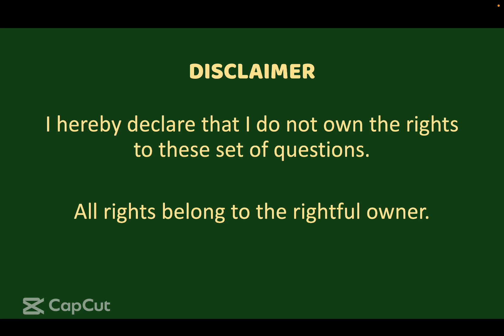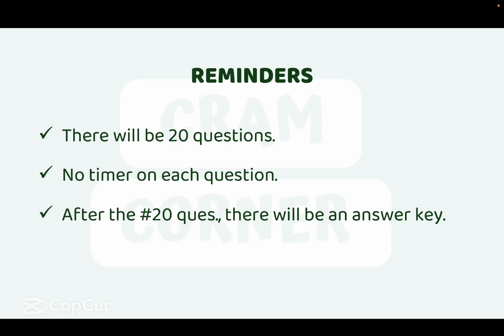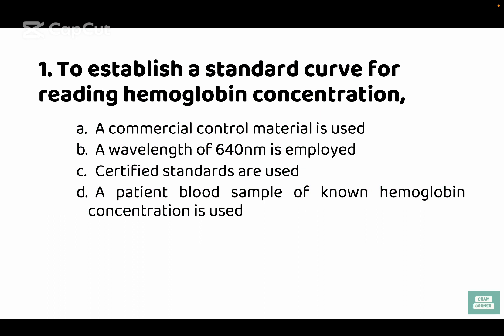MOCK TEST: HEMATOLOGY EP1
Hi, Katusok! 🫶🏻

My name is Sigrid Hazel "sig" Quinit, and I am a certified and registered medical laboratory scientist/medical technologist.

Since I'm only starting off, expect less 😂🥹 in this channel. Nevertheless, I'd like to use my degree to upload some videos with lectures or other material about medical technology or medical laboratory science.

📲 Socials:
IG, FB, Twitter - Sig 🤍 @sigridquinit